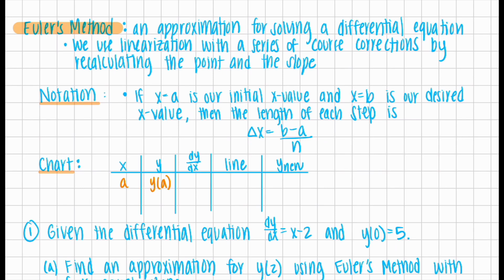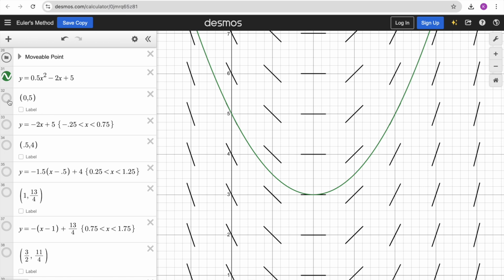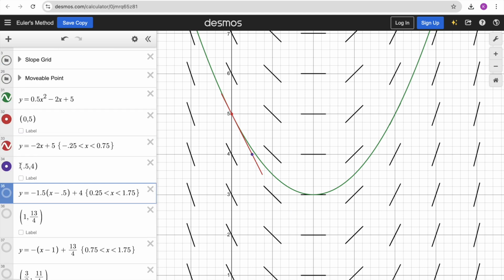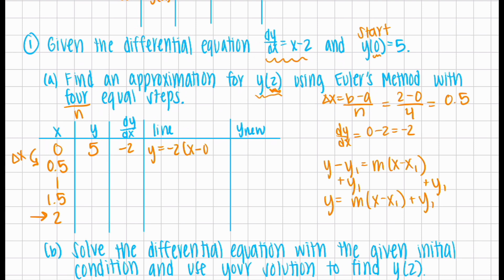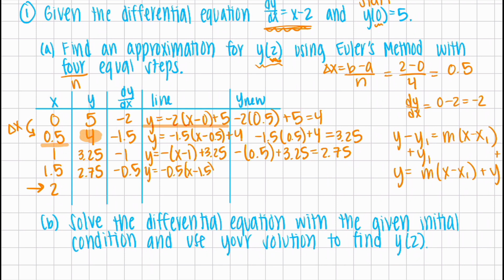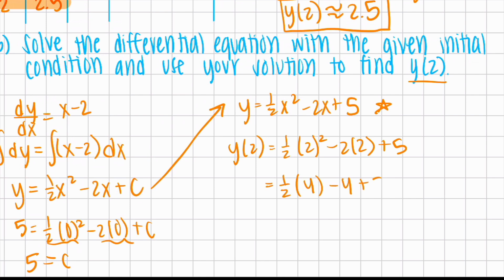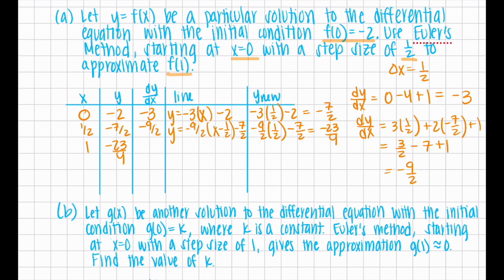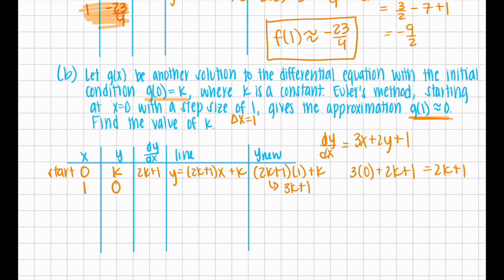Euler's Method Explained with Examples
This calculus video explains Euler’s Method and works through a few examples using Euler’s Method.

The last example in the video is a former AP Calculus BC FRQ!

Are you taking AP Calculus BC?  This video covers section 7.5 Approximating Solutions Using Euler’s Method in Unit 7 on Differential Equations.

Feel free to request any topics or questions in the comments section.